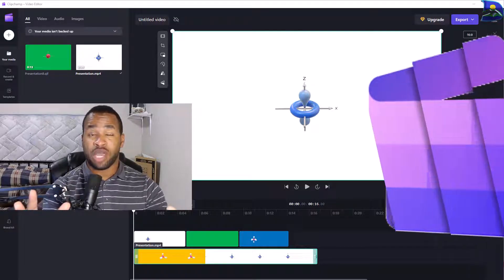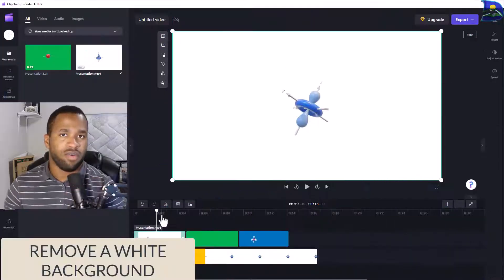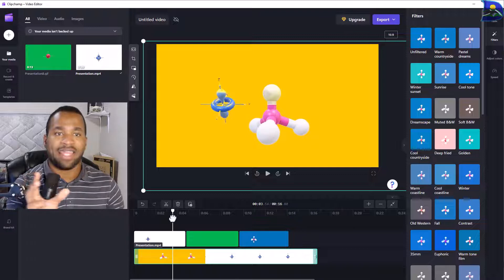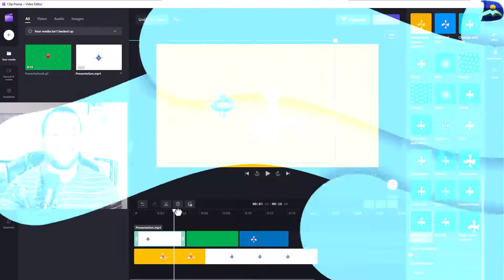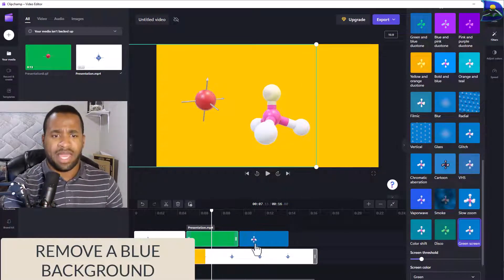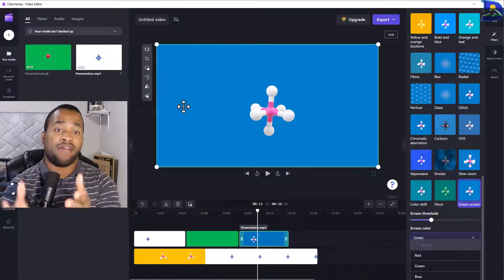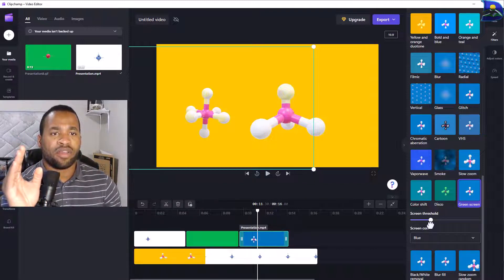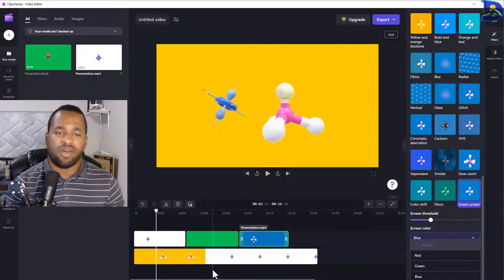How to Remove A Background Color on Clipchamp Video Editor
The video explores how to remove colored backgrounds like white, blue and green screens from a video clip on Clipchamp. Enjoy this video